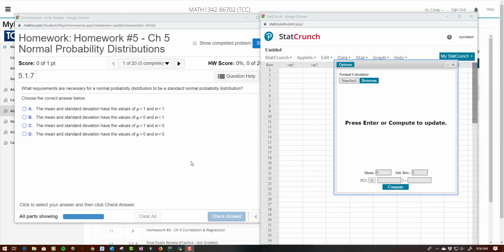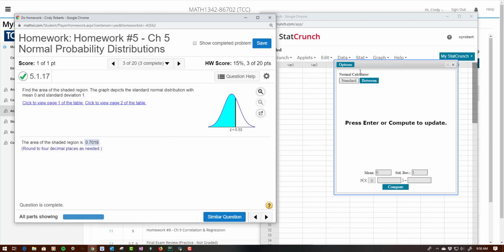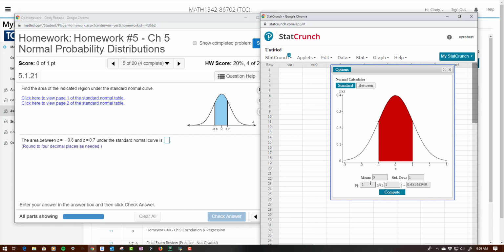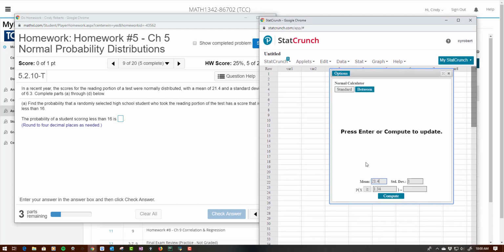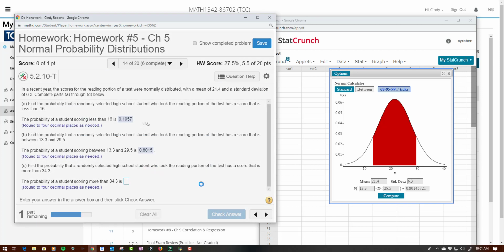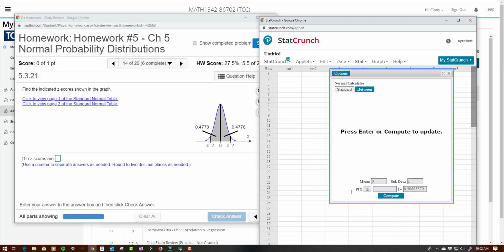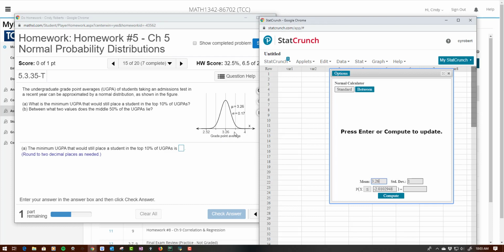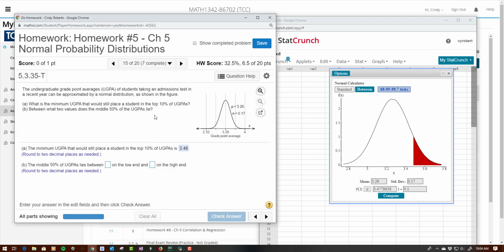Statistics: z Table vs. StatCrunch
StatCrunch speed without using z table